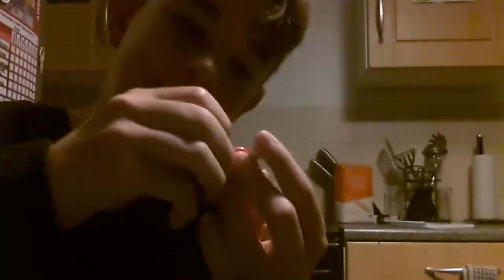Pepsi MAX Cherry